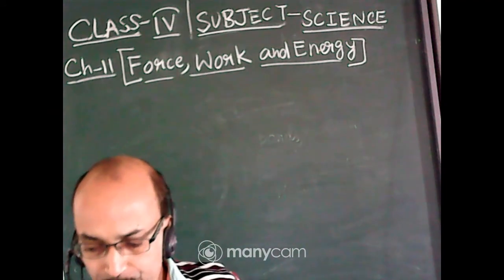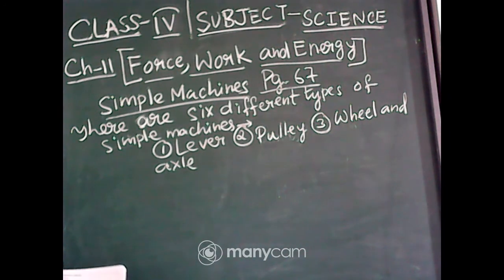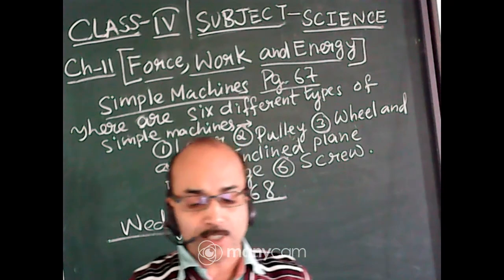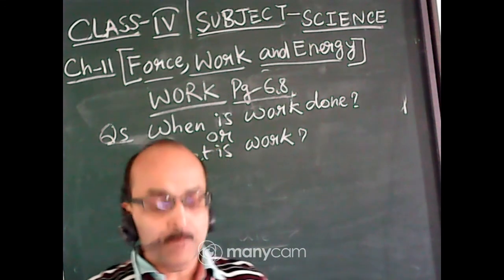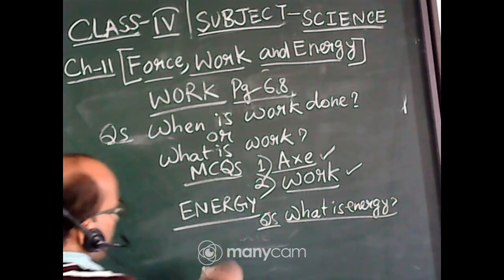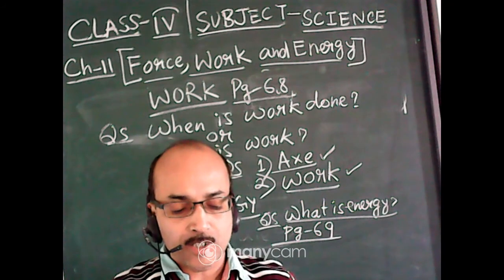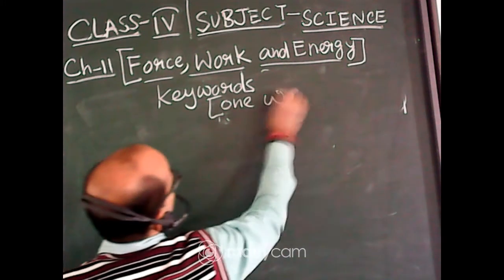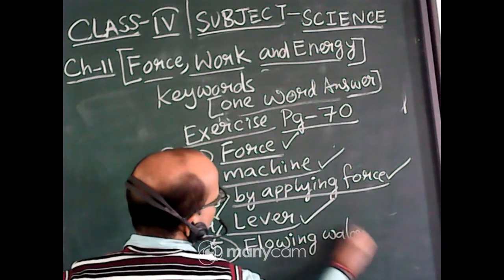CLASS : IV SUBJECT : SCIENCE (OFFLINE)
CLASS : IV
SUBJECT : SCIENCE
TOPIC : CH:- 11(FORCE, WORK AND ENERGY)